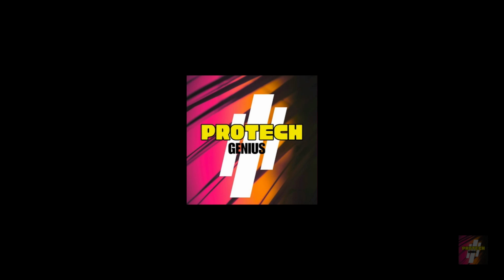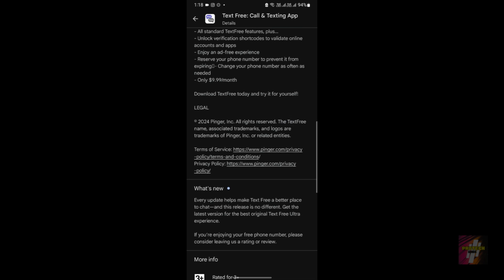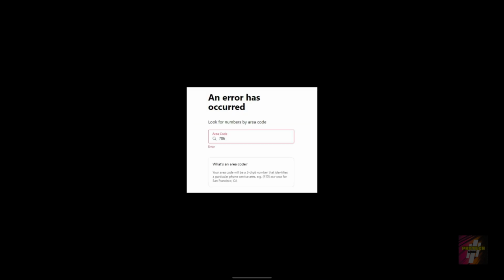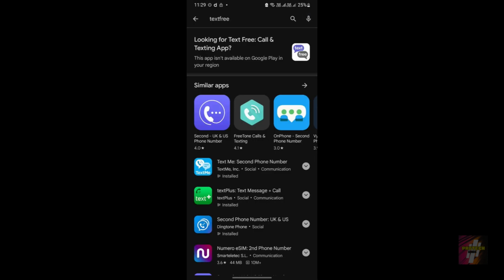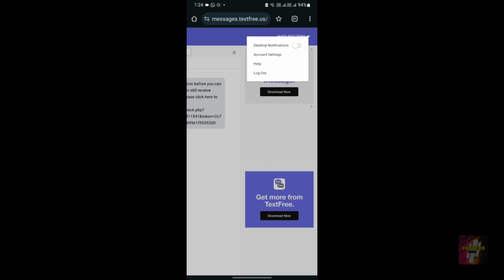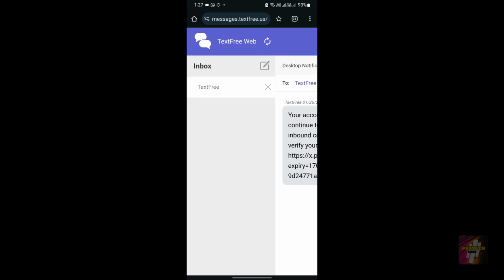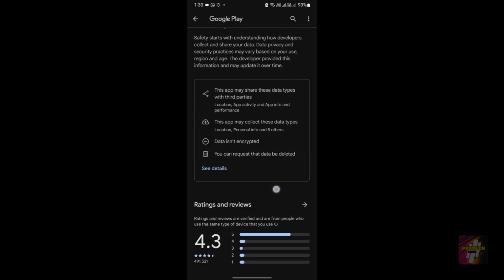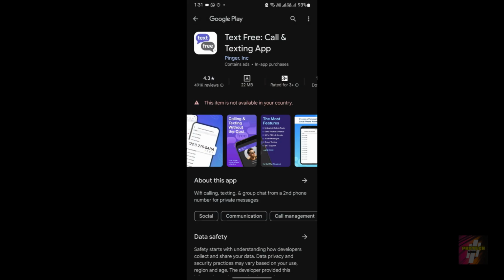Textnow vs Textfree | Sign Up Problem Fix | Free Virtual Number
📱 TextNow vs TextFree: Choosing the Best Free Virtual Number Service

Confused between TextNow and TextFree? Not sure which one to choose for your free virtual number needs? In this video, we compare TextNow and TextFree side by side to help you make an informed decision. Additionally, we provide solutions to fix sign-up problems and get you started with your free virtual number hassle-free.

🔍 What You'll Learn:

A detailed comparison of TextNow and TextFree, including features, pricing, and reliability.
Step-by-step guide to fixing sign-up problems on both platforms.
Benefits of using a free virtual number for calls, texts, and more.
Tips for optimizing your experience with TextNow or TextFree.
How to choose the right free virtual number service based on your needs.
Make the right choice between TextNow and TextFree and solve sign-up issues with ease, ensuring a seamless experience with your free virtual number. Whether you're looking for a reliable communication solution or troubleshooting sign-up problems, this video has got you covered!

👍 If you're ready to dive into the world of free virtual numbers, hit play now!